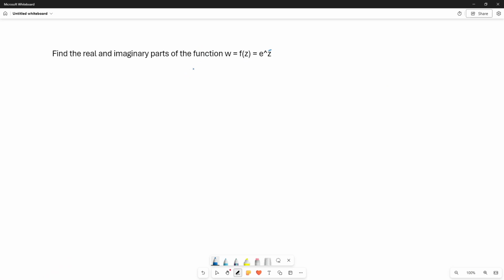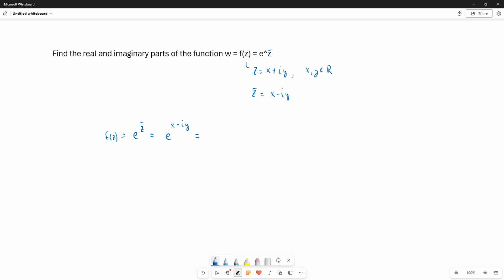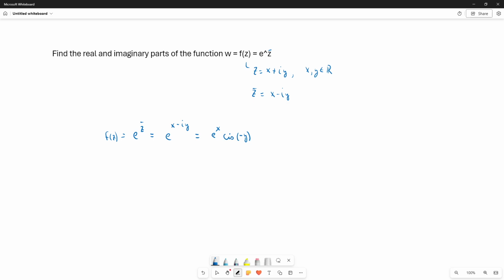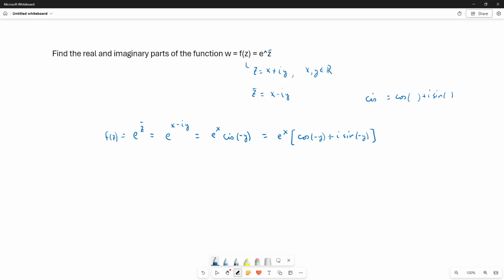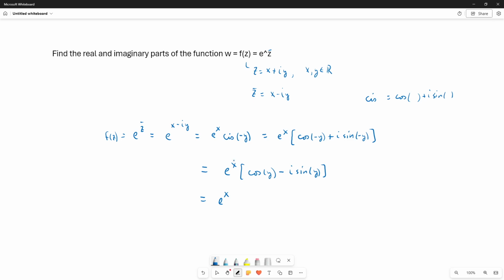Real and Imaginary Parts of a Complex Function (2)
We find the real and imaginary parts of the function f(z) = e^s, where s is the conjugate of z.